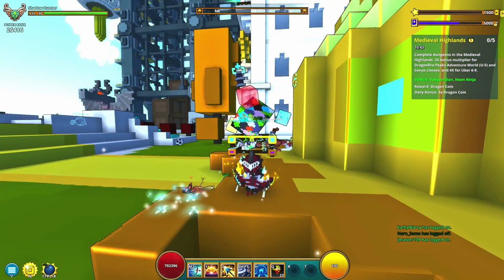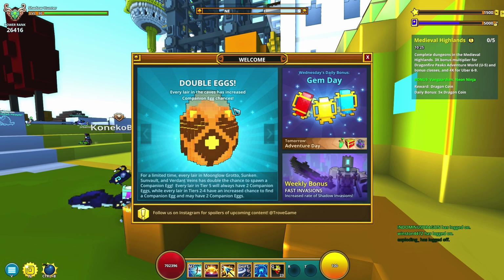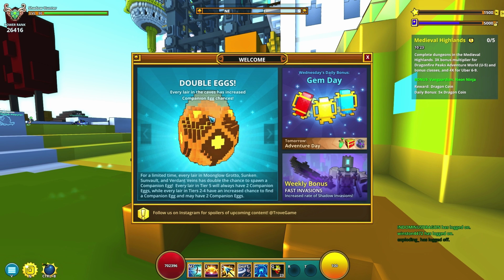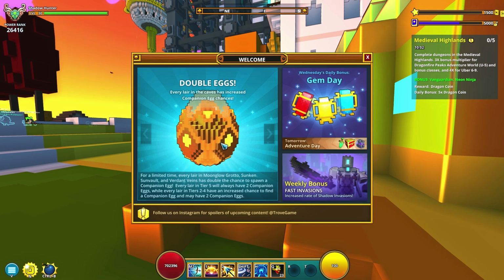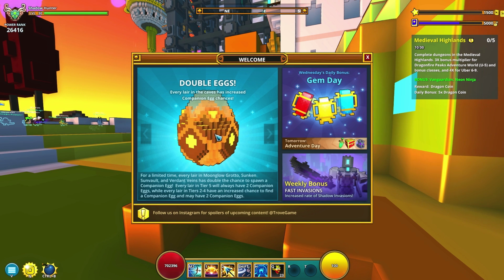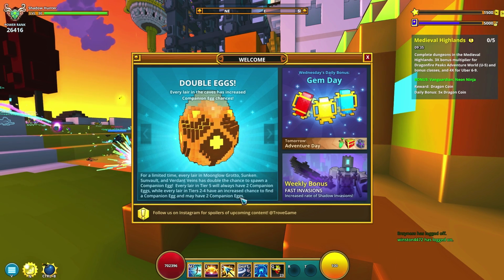DOUBLE GEODE EGG EVENT & HINTS TROVE U10 IS SOONER THAN WE THINK!?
✏️ Trove's got a new temporary event with a chance to find 2 Companion Eggs inside Geode Caves! Problem is it's not a guaranteed drop and seems to be buggy with tier 5 caves.. but on the plus side, the recent small hotfix had a massive download size, implying U10 assets are in the game!
✍ Trove is a FreeToPlay MMORPG that I've been playing for years. Build worlds or farm dungeons, it's FREE so try it out!

INSTAGRAM scytheplaysyt